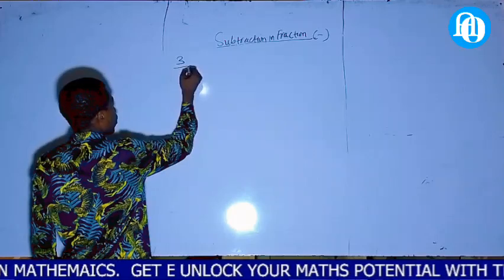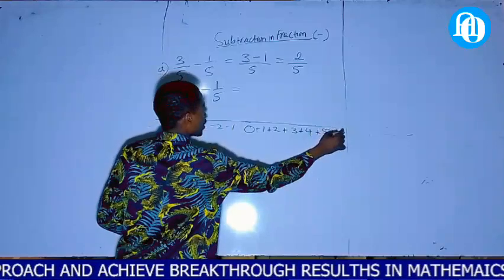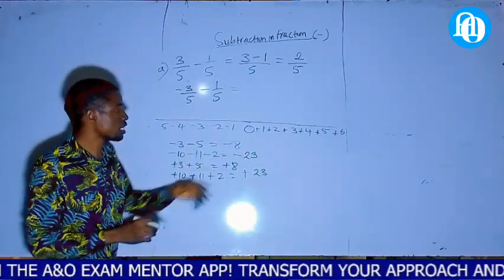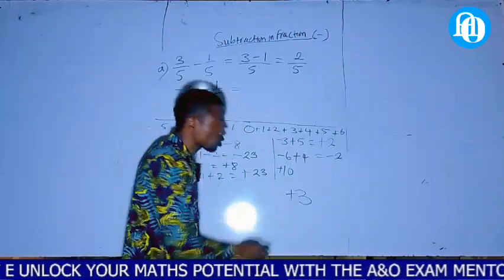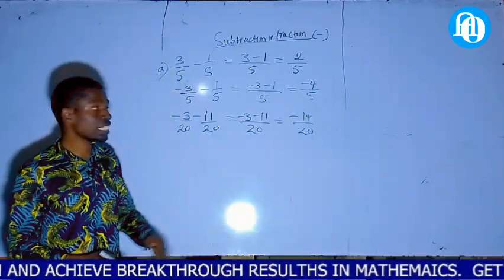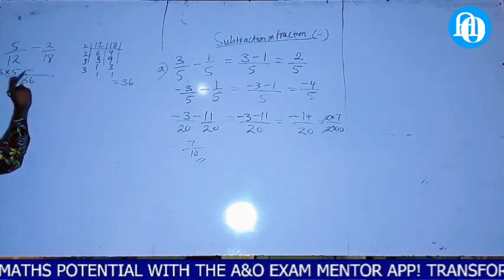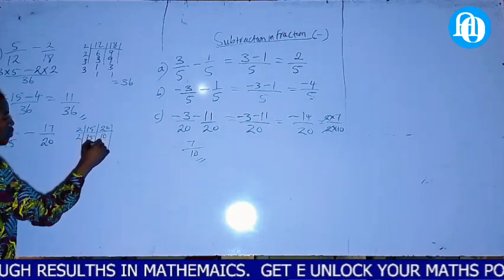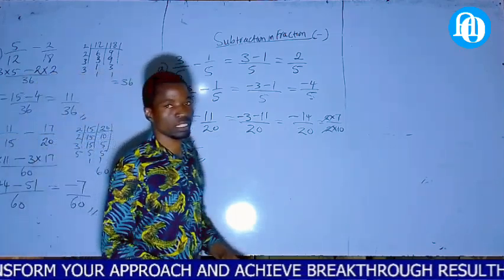SUBTITUTION IN FRACTION 3